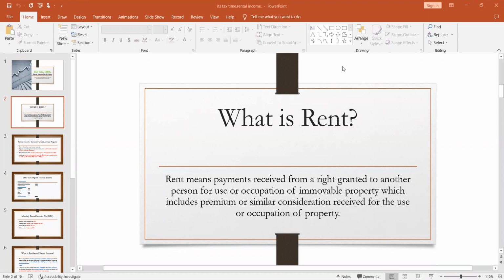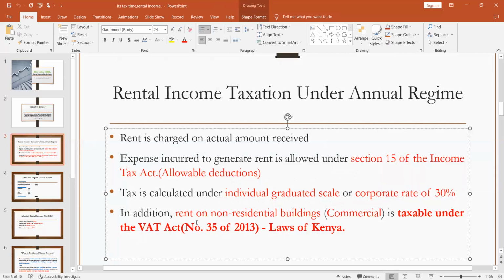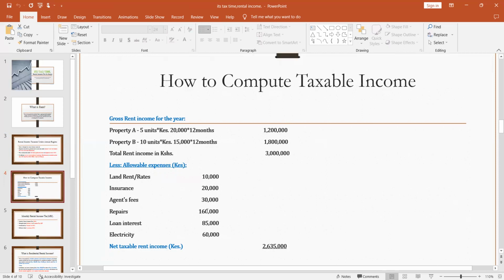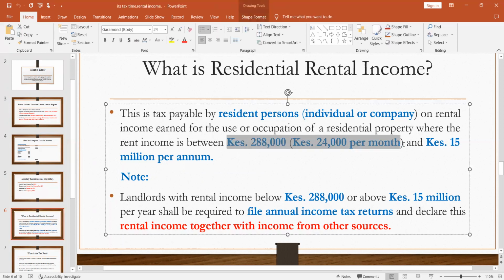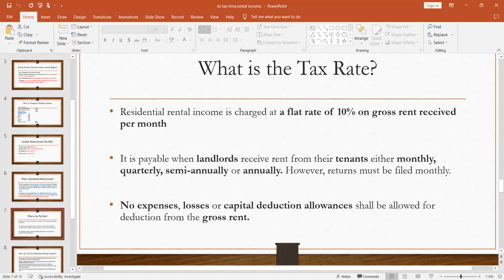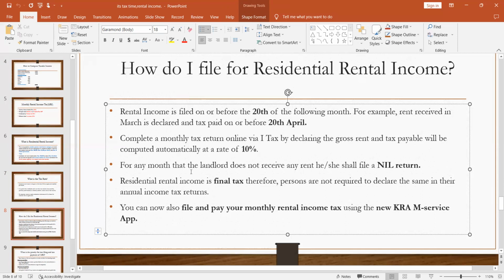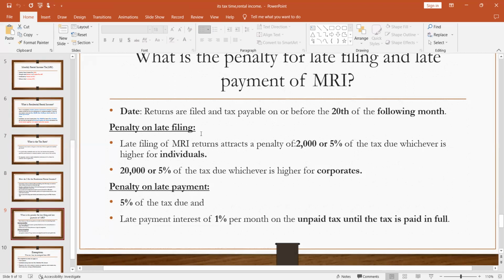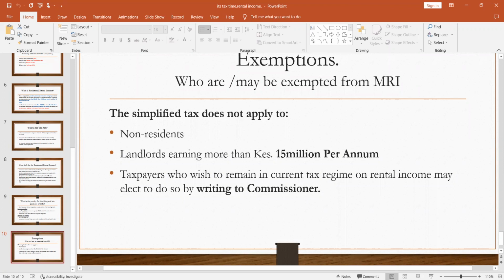Rental Income Tax in Kenya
A step-by-Step Video on what is Rental Income, how to be file and be compliant with Kenya Revenue Authority on Rental Income Tax,